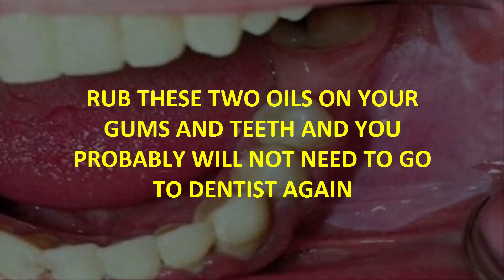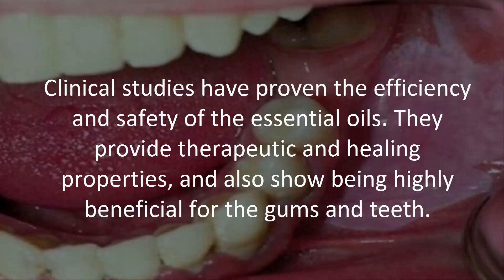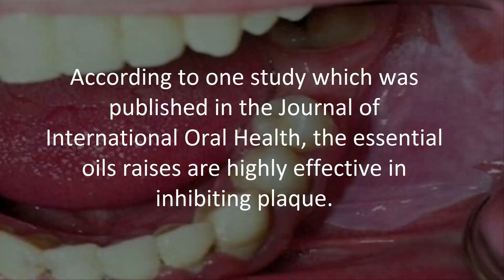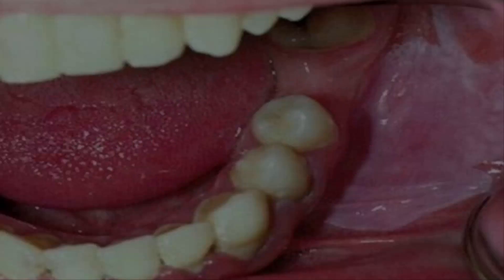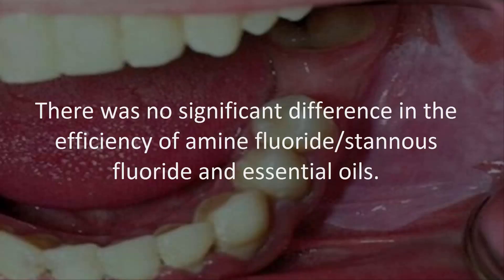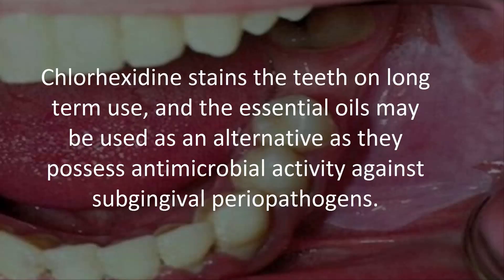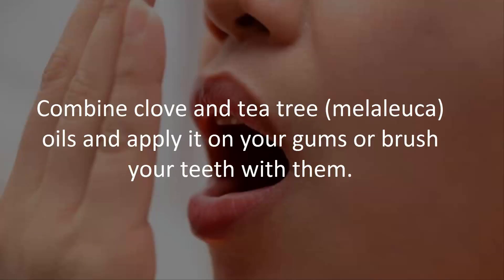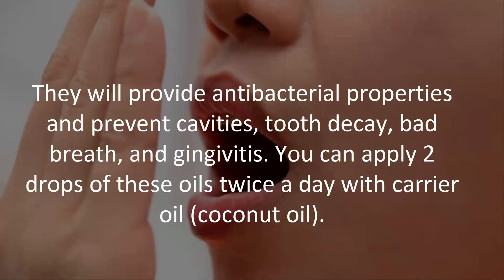RUB THESE TWO OILS ON YOUR GUMS AND TEETH AND YOU PROBABLY WILL NOT NEED TO GO TO DENTIST AGAIN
Clinical studies have proven the efficiency and safety of the essential oils. They provide therapeutic and healing properties, and also show being highly beneficial for the gums and teeth.